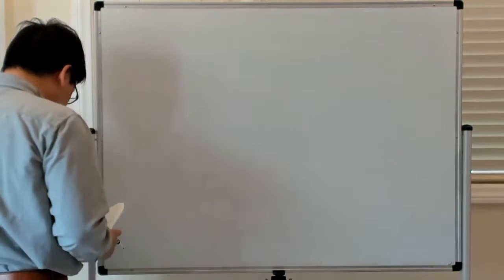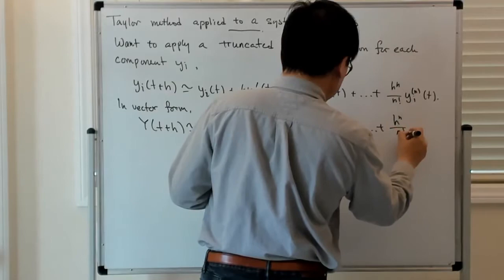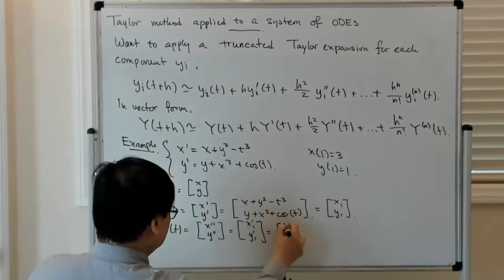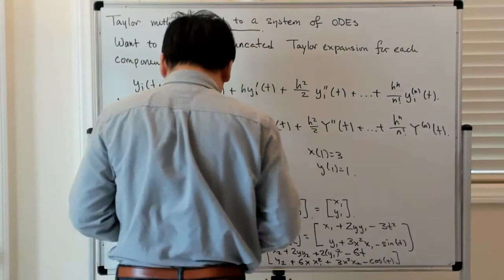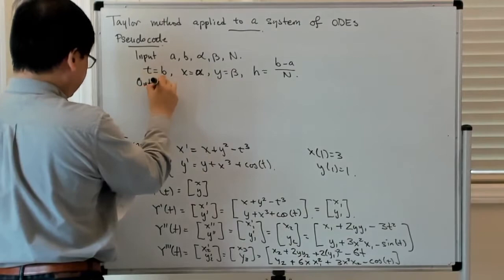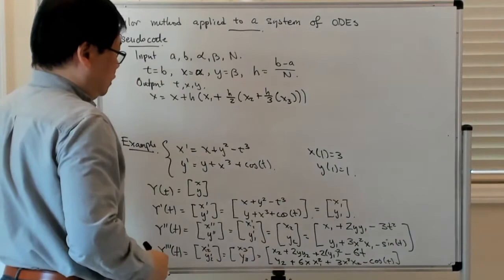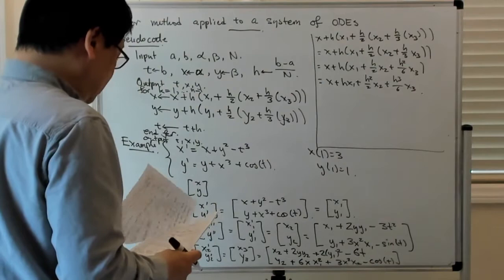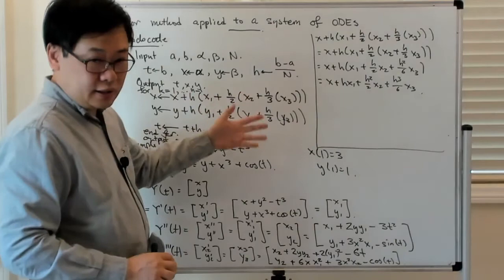Taylor method applied to a system of ODEs